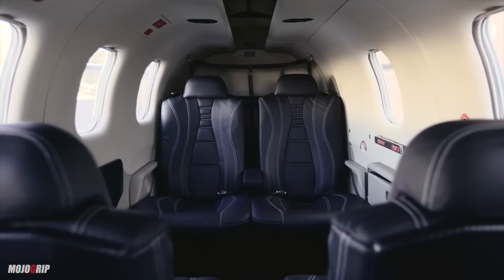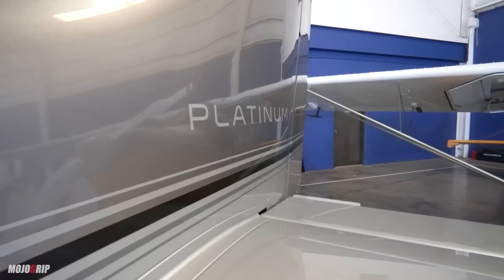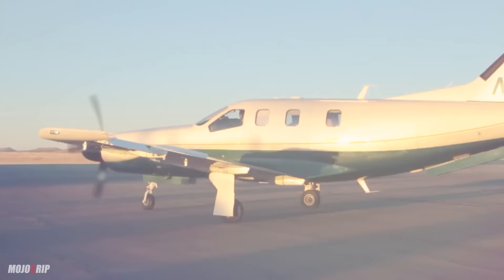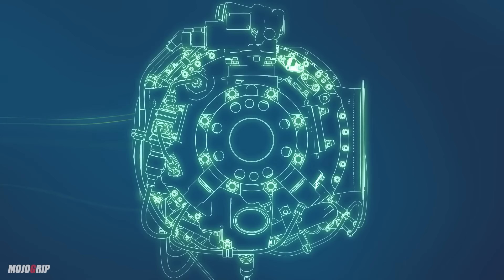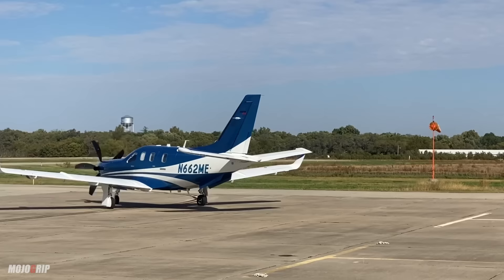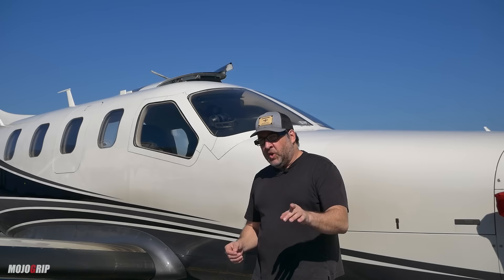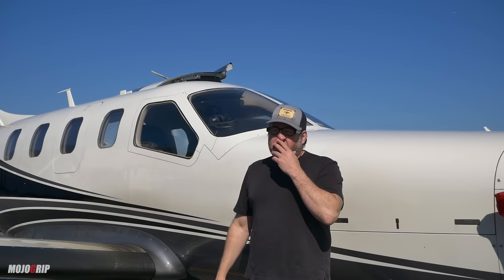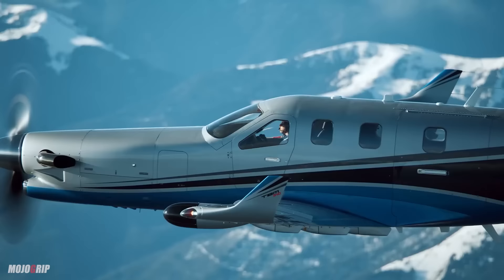Cost To Own A TBM Jet Prop Airplane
The cost to fly a TBM 900 can vary depending on several factors. Here are some key factors that can influence the cost:

1. Fuel Costs: The TBM 900 is a turboprop aircraft, and the cost of fuel is a significant expense. Fuel prices fluctuate based on location and market conditions, so it's important to check the current fuel prices at your departure and destination airports. Gregs cost is $1500 - $1800 per fill up.

 2. Distance and Flight Time: The total distance and flight time for your trip will affect the cost. Longer flights will require more fuel and incur higher costs. Additionally, if you plan to fly multiple legs or make stops along the way, you should consider the costs associated with each segment.

  3. Aircraft Maintance Expenses: TBM like other turboprops has rigid scheduled maintenance which the manufacturer recommends. You also have an engine maintenance program + 3500 TBO hours
There are various operating expenses involved in flying an aircraft, including maintenance, insurance, hangar fees, pilot salaries (if applicable), and other overhead costs. These expenses are typically factored into the overall cost of operating the aircraft and can vary depending on your specific circumstances.

4. Landing and Airport Fees: When flying to different airports, you may encounter landing fees and airport charges. These fees can vary significantly between airports, so it's important to research and consider these costs when planning your trip.

 5. Additional Expenses: Other factors that can affect the cost of flying a TBM 900 include crew expenses (if you hire a pilot), de-icing fees (if applicable in cold weather), overnight parking fees, and any additional services or amenities you may require during your trip.